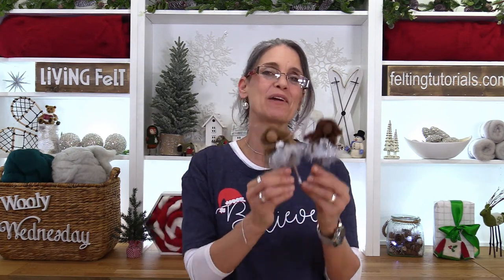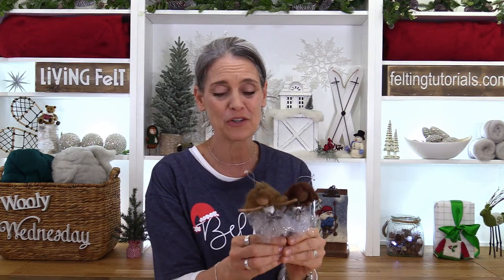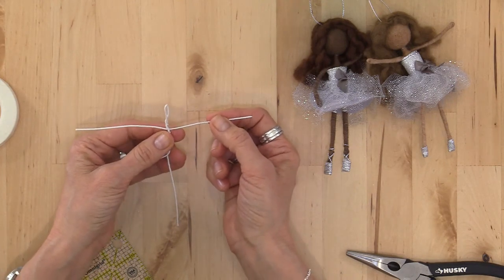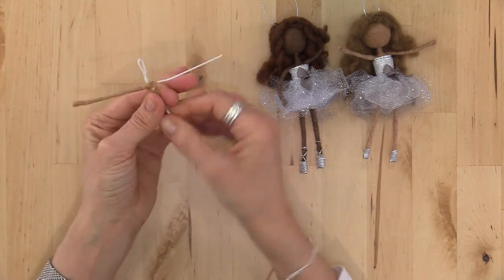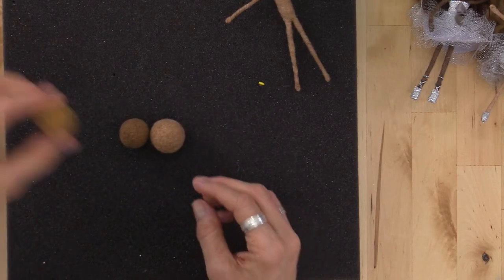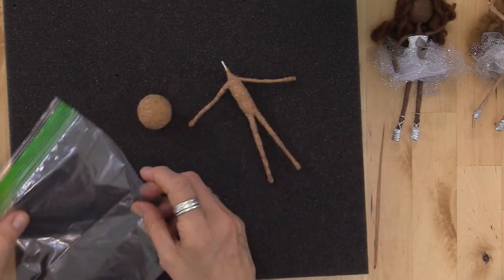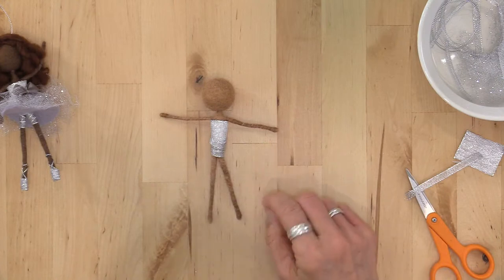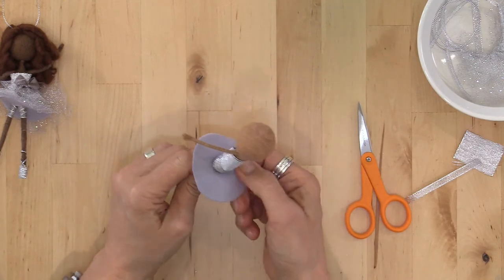Needle Felt a Ballerina Waldorf Style Doll Ornament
If you have been wanting to learn how to needle felt a ballerina, angel or fairy ornament, this is a great beginning project.

Marie Spaulding will demonstrate new tips for needle felting these precious little dolls with wool that we know you are going to love because these steps are easy to do and to repeat. This is a small needle felted ballerina doll in the sweet Waldorf style. While she looks delicate, she is made to last and twirl for many years to come and brighten your Christmas tree as an ornament or to dance on a baby mobile.   If you want to add wings and make her an angel or a fairy please watch our next tutorial.

00:01:05  INTRO & WELCOME
00:07:46  TUTORIAL START